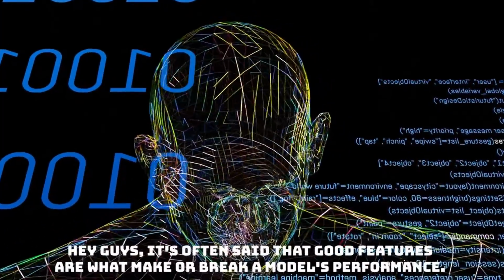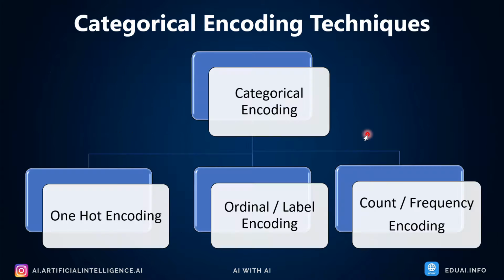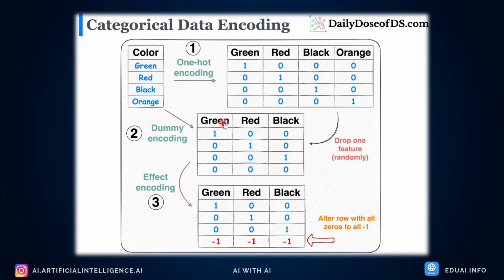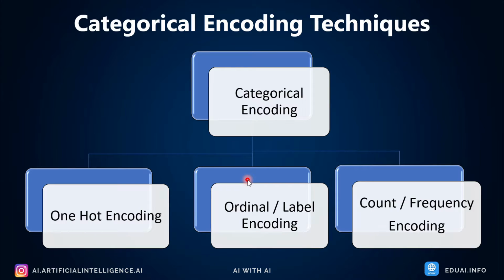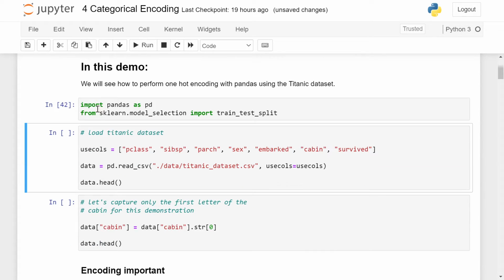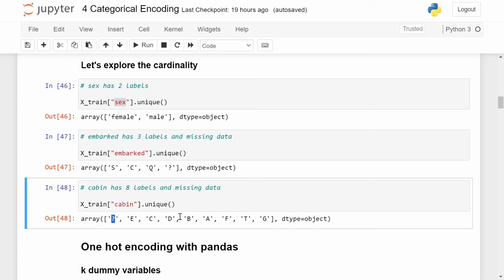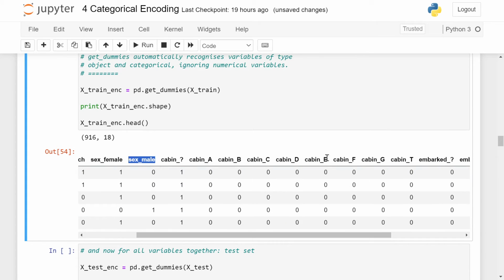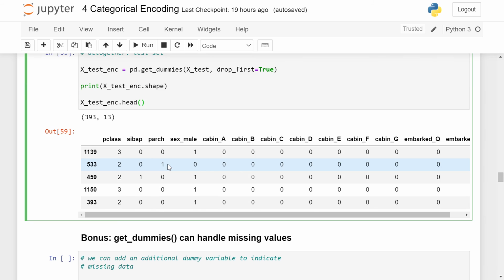Different Types of Feature Engineering Encoding Techniques| Categorical Encoding| One Hot Encoding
In this video, we are going to talk about, feature extraction specifically what is categorical encoding.

In this video, we'll deep dive and understand:

1. How to perform Categorical Encoding?
2. One hot Encoding and Ordinal Encoding
3. Understand their impact on the machine learning model
4. Implement them in pandas and sci-kit-learn